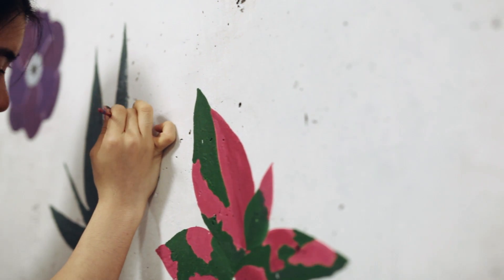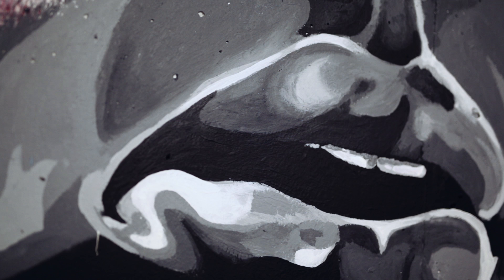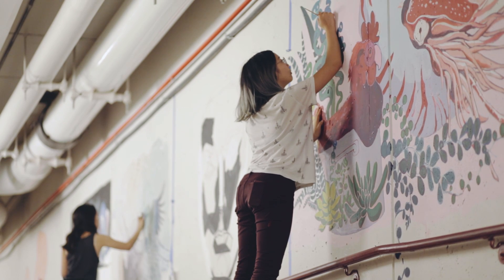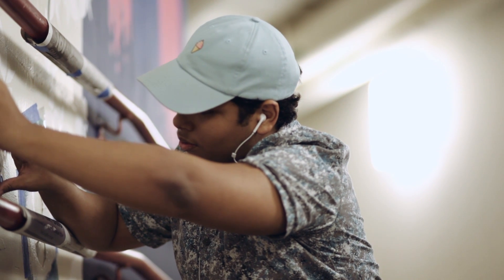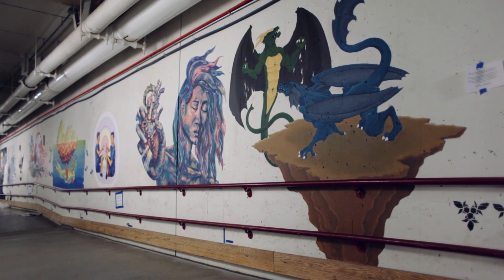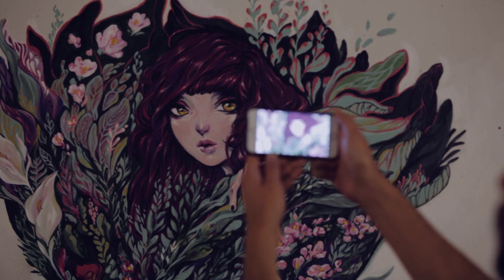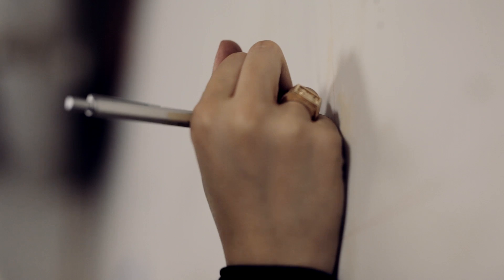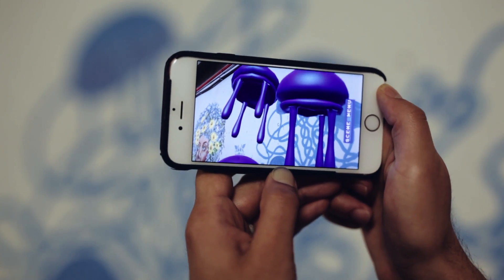Tunnel Vision: The Borderline Mural Project at MIT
During the 2017 spring semester a group of students organized to design and paint interactive murals covering a 200-foot long stretch of wall in the tunnel system located under the campus of MIT. The interactive portion comes in the form of augmented reality where passersby can use their phone to see secret animations within each mural.